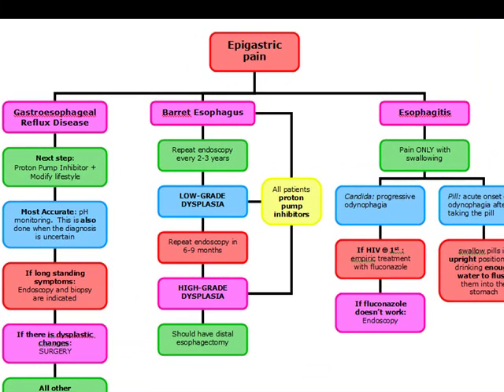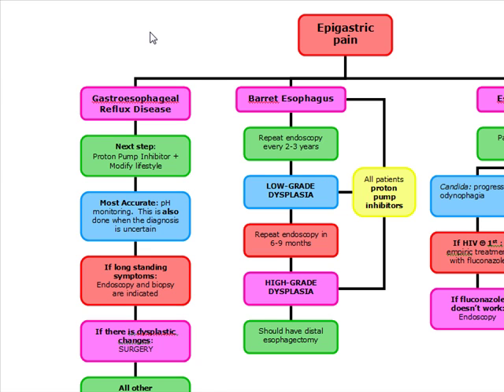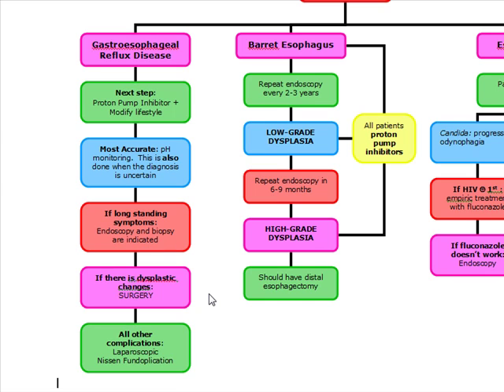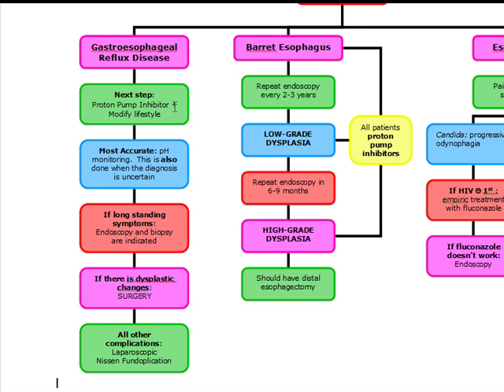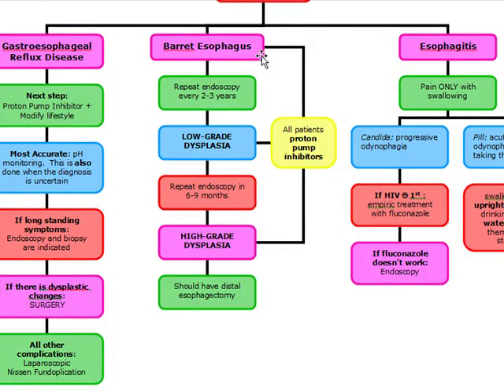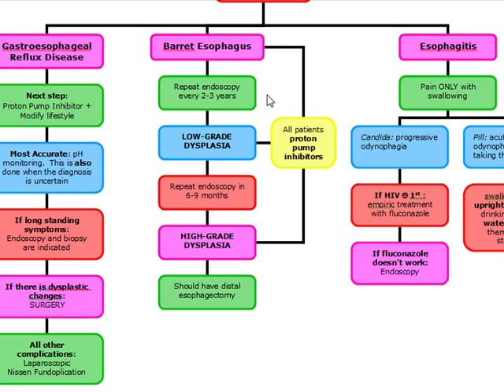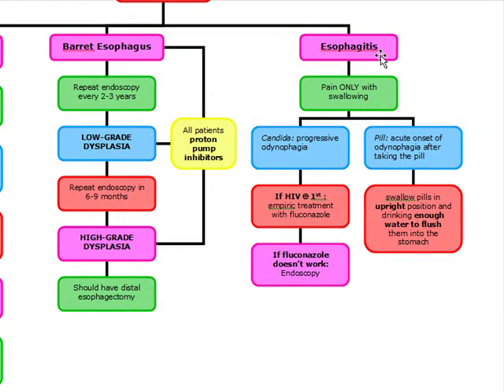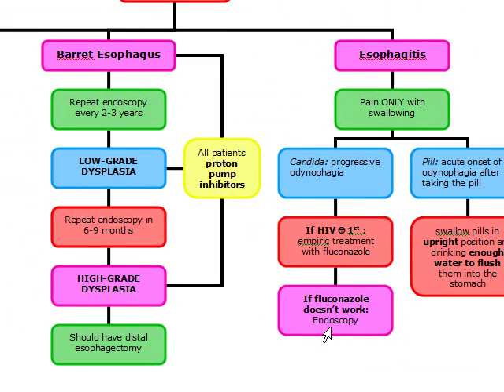USMLE ALGORITHMS: EPIGASTRIC PAIN (Part 1 of 2)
This next topic is going to discuss the diagnosis and management of Epigastric Pain.  This is Part 1 of 2 videos.  This video will be discussing the diagnosis, and management of:

-GERD
-Barrett's Esophagus
-Esophagitis